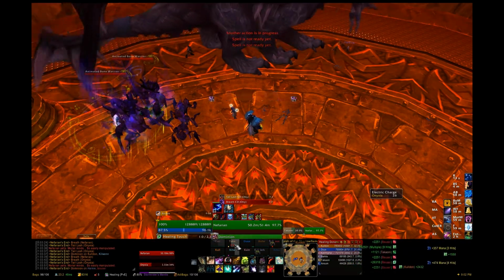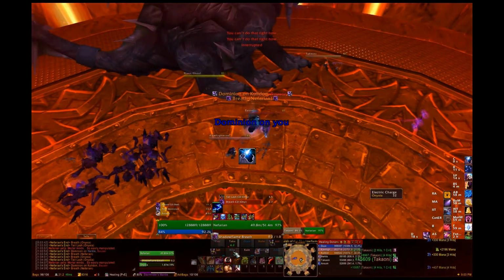A Guide to Heroic Nefarian [VOX] (BWD)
A Vox Immortalis Commentary Guide for the 10-man Heroic Nefarian's End encounter in Blackwing Descent.

Music: "Atlantis", "Forsaken", "Enigmatic Soul", "Moving Mountains", & "Wrath of Sea" by Two Steps From Hell